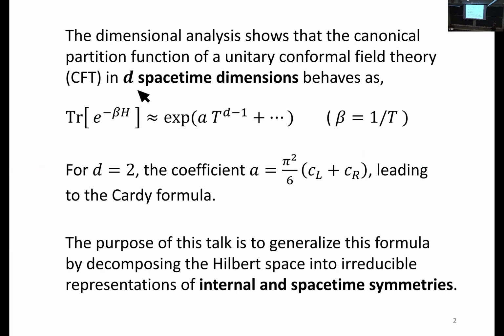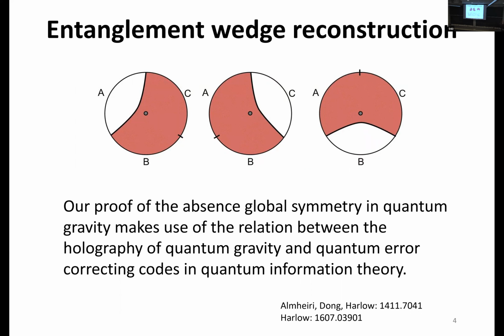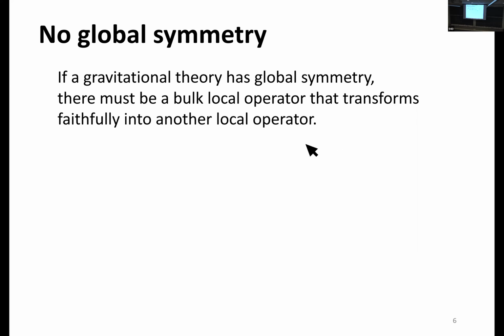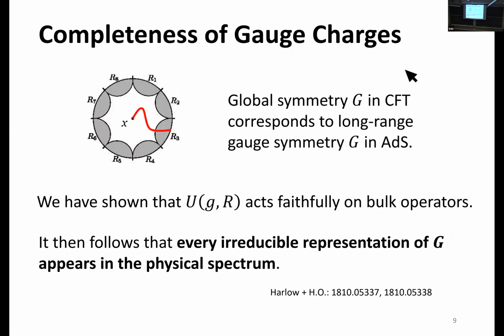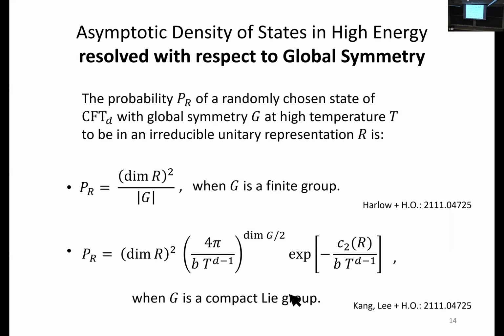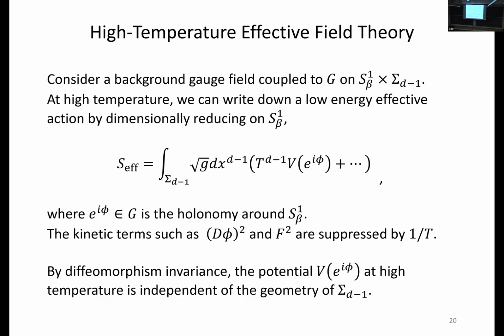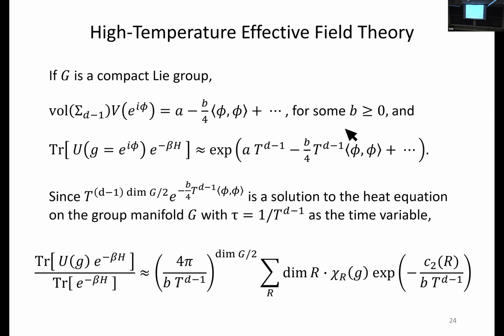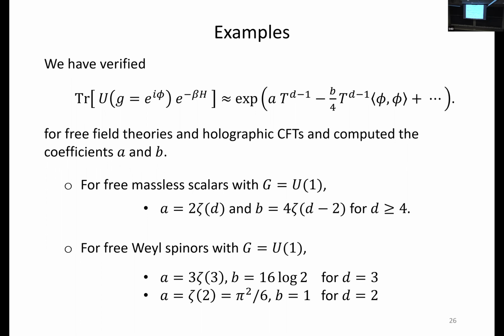Informal HEP Talk - Symmetry-Resolved Density of States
Hirosi Ooguri, Caltech
Abstract: It is well-known that the density of states of unitary CFT has a universal behavior at high energy. The behavior is related to the entropy of the black hole if CFT has a weakly coupled gravitational dual in AdS. When CFT has a global symmetry, it is interesting to find out how its Hilbert space is decomposed into irreducible representation of the symmetry. For example, the weak gravity conjecture applied to AdS gives a specific prediction on the decomposition. In this talk, I will derive universal formulas regarding the decomposition of states at high energy. The formulas are applicable to general unitary CFT and have nice interpretations in the holographic dual.